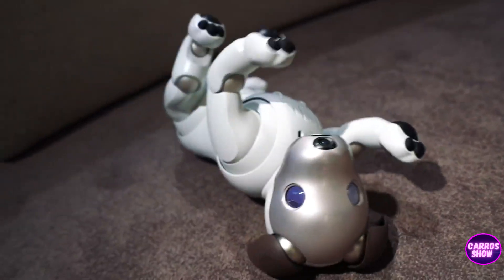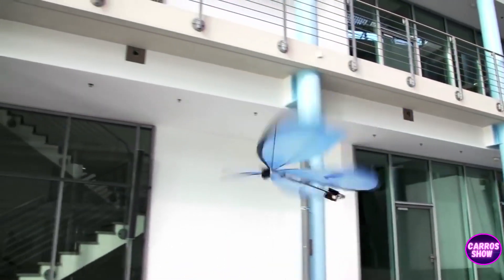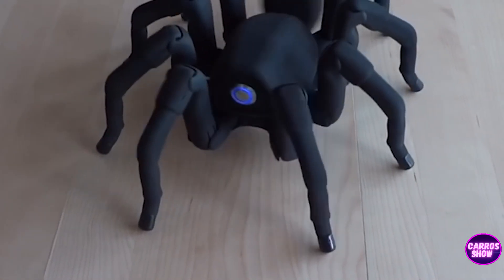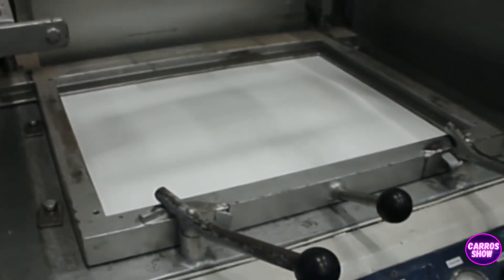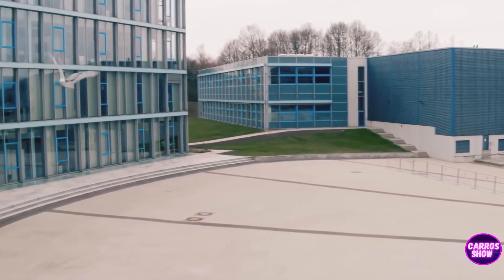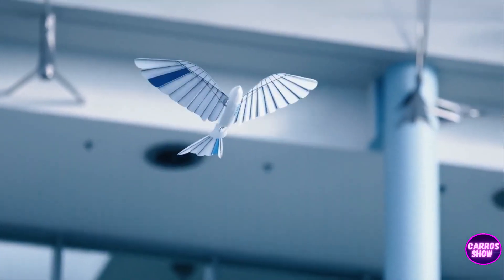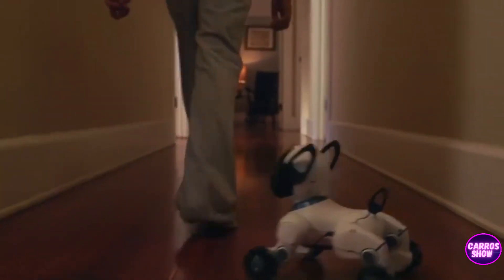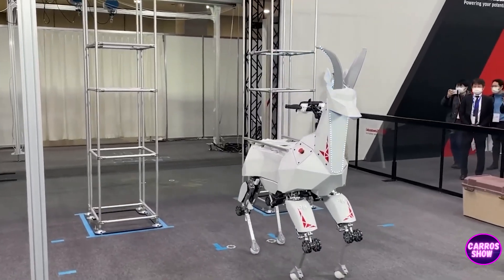How These Robotic Animals will Change The World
In this video, we've put together a collection of some of the most amazing animal robots that exist today. From dogs to snakes, from birds to insects, these machines mimic the movements and behaviors of their biological counterparts in astonishing detail.